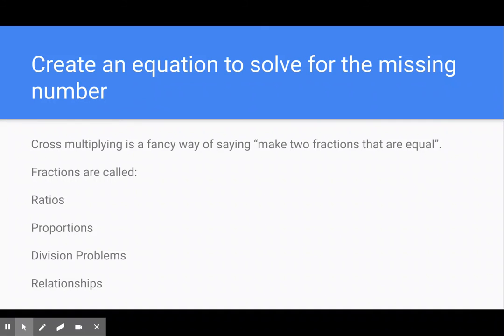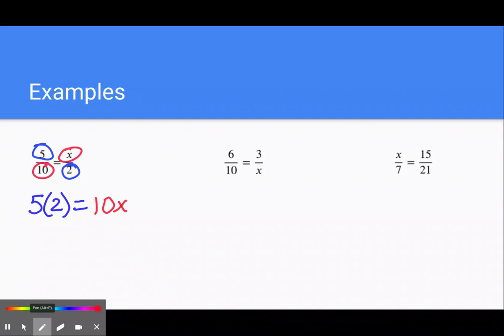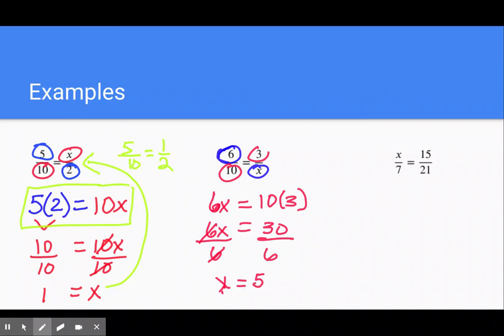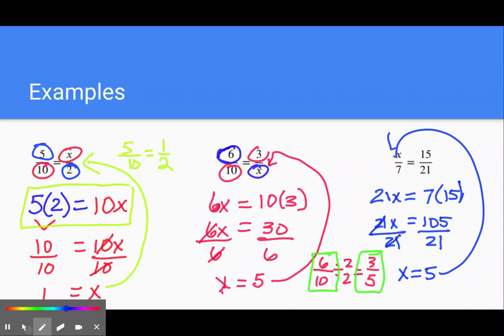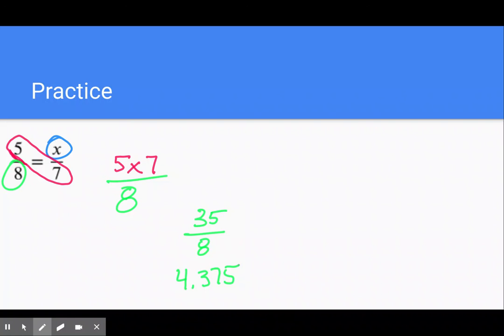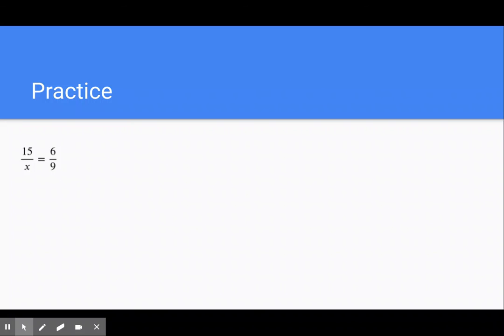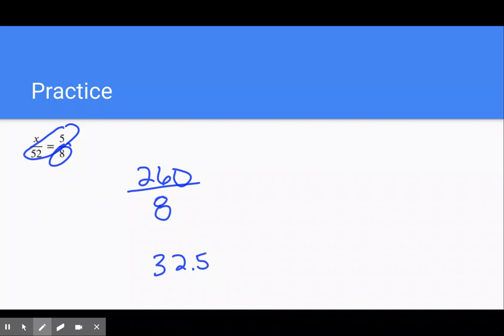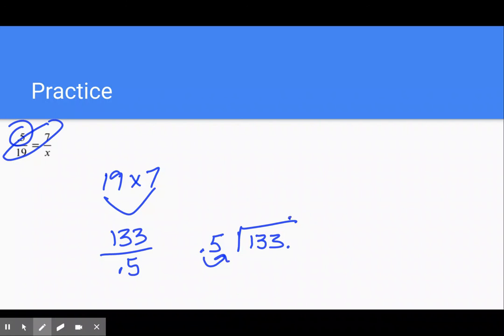Lesson - Cross Multiply